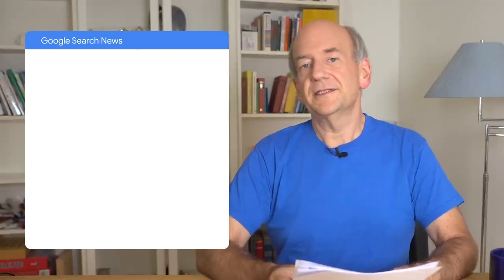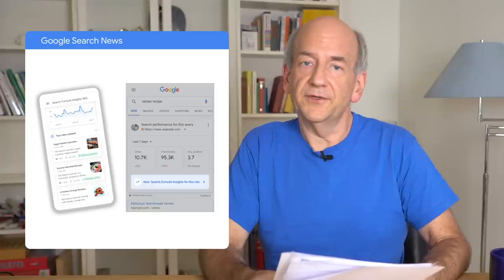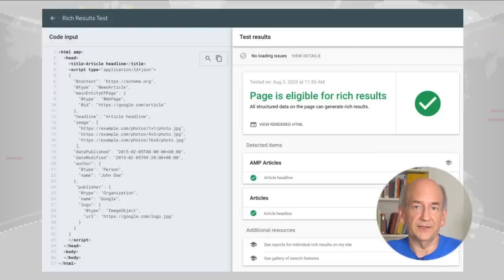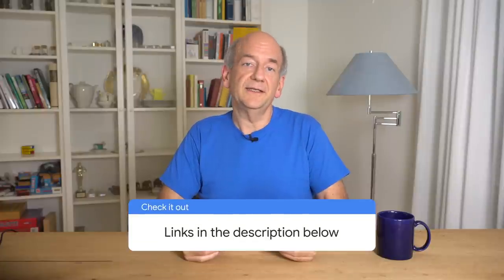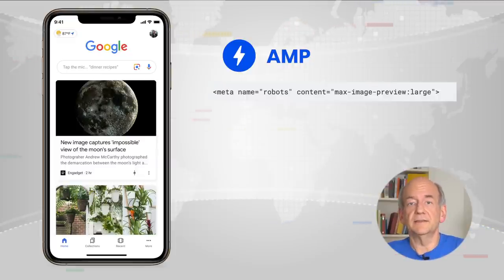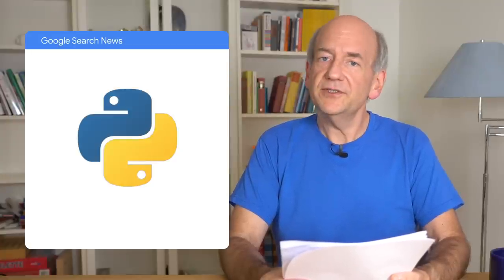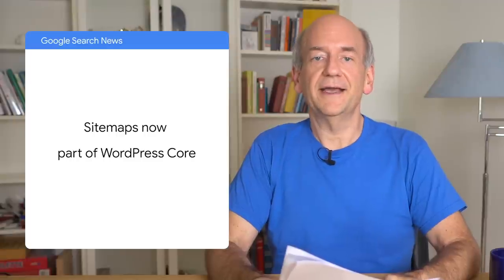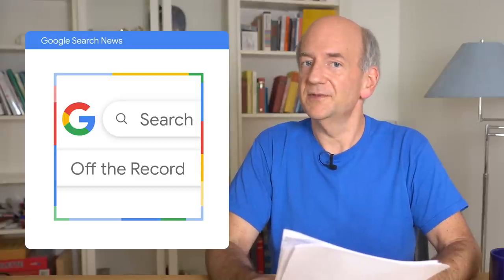Google Search News (September ‘20) - Search Console Insights (BETA), Google Images updates, and more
In this September episode of Google Search News, John Mueller goes over recent developments in the Google Search world.
Intro (0:00)
Search Console Insights (0:59)
Other Search Console updates (2:04)
Google Images updates (2:55)
Programming and SEO (4:15)
Mobile-first indexing - end of March 2021 (5:38)
Sitemaps now part of Wordpress Core (5:52)
More great video and podcast content (6:14)
Great GIF material (7:23)

Google Search News is a news show for webmasters, publishers, and SEOs! Join us every few weeks for updates on what’s going on around Google Search.

Support for new types of structured data in the Rich Results Test (such as Article, Critic Review, and Employer Rating)

Make the licensing information for your images visible on Google Images

Who to follow on Twitter for Programming & SEO?